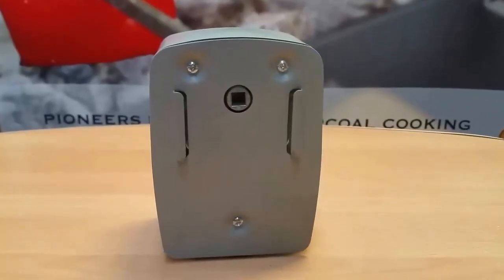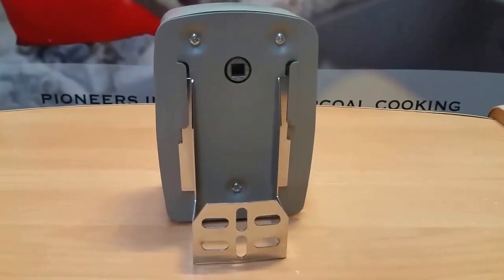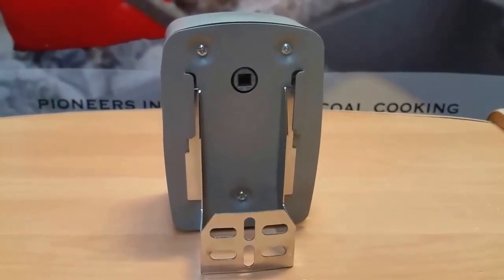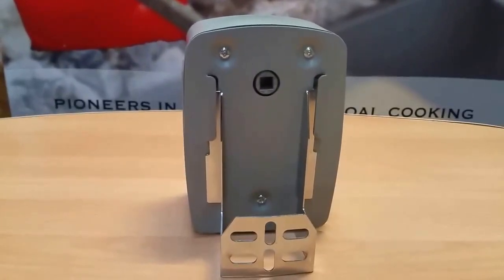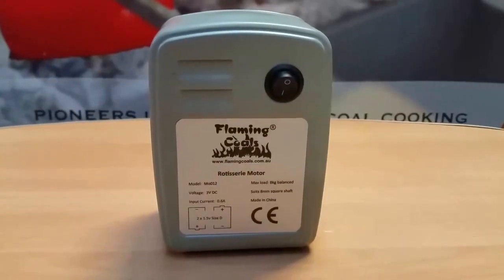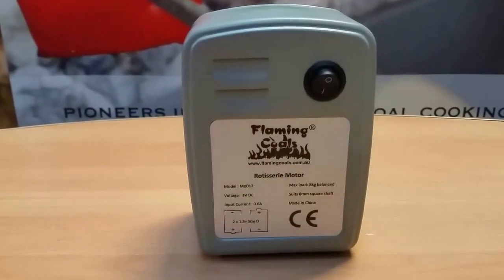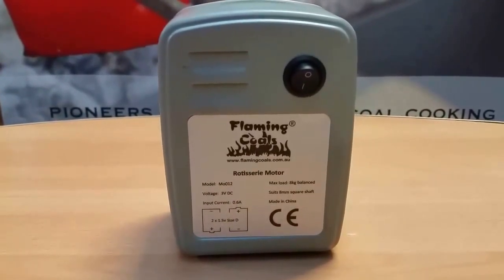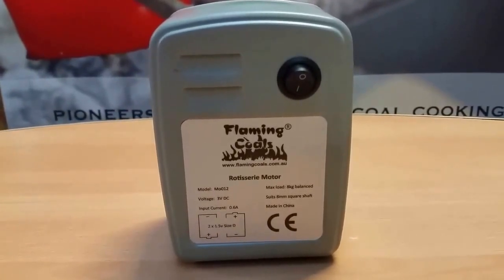Flaming Coals 8kg Rated Battery Operated Spit Rotisserie Motor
Model: MO012

It has 2 slots that will allow the motor to slide into 95% of 4-6 Burner BBQ mounts and an 8mm square drive shaft to turn your skewer with up to 8kg of meat.

This motor operates on 2 D-Size batteries, commonly found at supermarkets and hardware stores.

It's a highly efficient unit drawing just 2.4 watts. We've tested this motor at home shows and BBQ festivals over whole weekends and running about 30 hours on the same set of batteries.

Comes with a 24 month warranty.